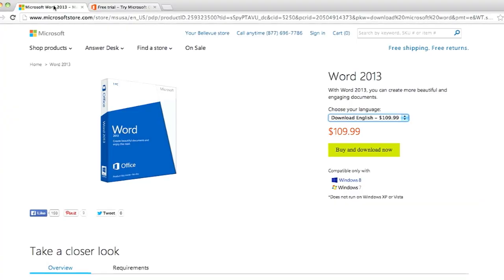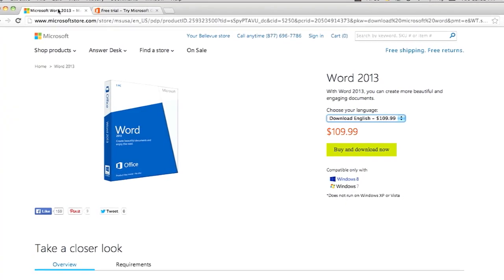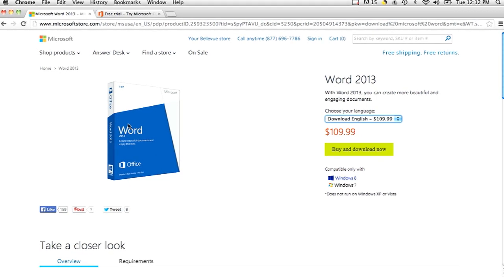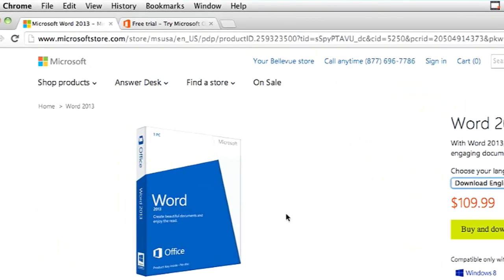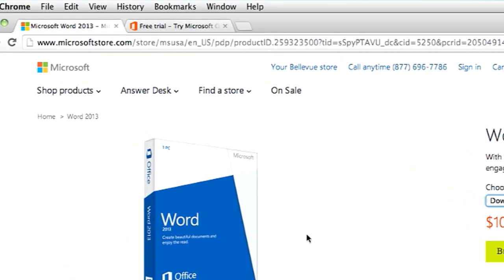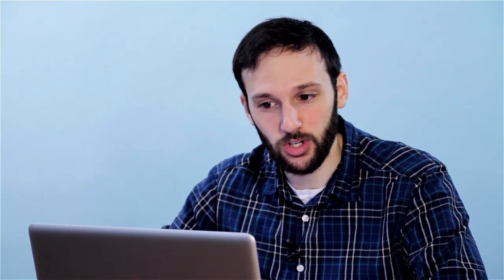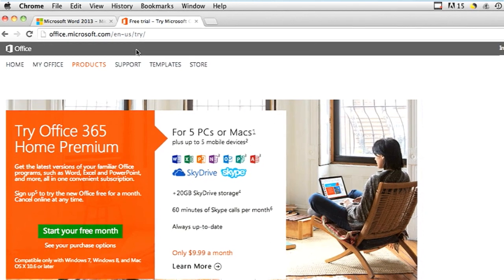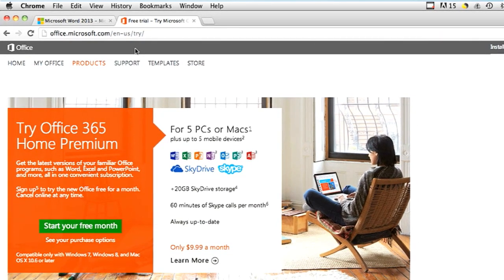How Can I Download Microsoft Word to My Computer? : Computer Basics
Downloading Microsoft Word to your computer is something that you should only do from the official website. Download Microsoft Word to your computer with help from a web and graphics specialist in this free video clip.